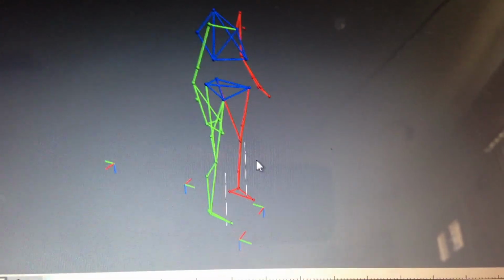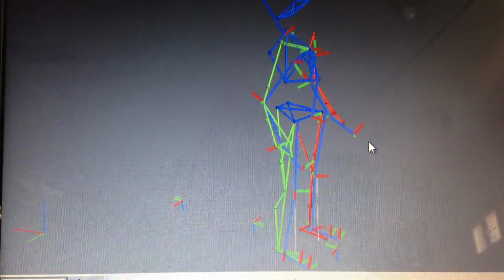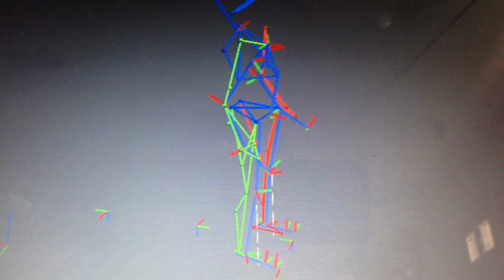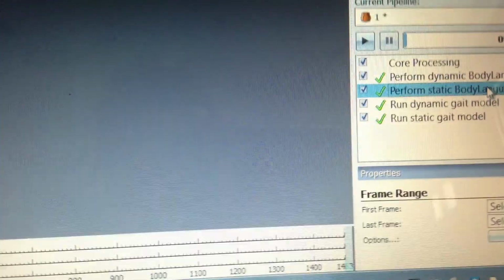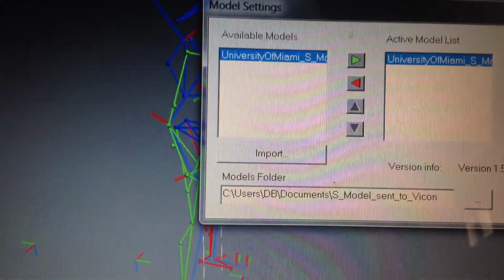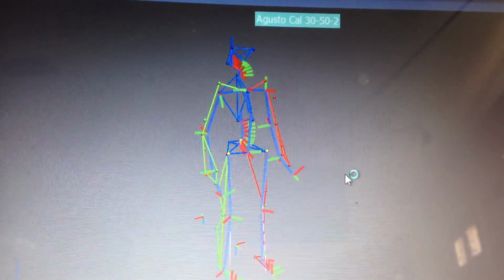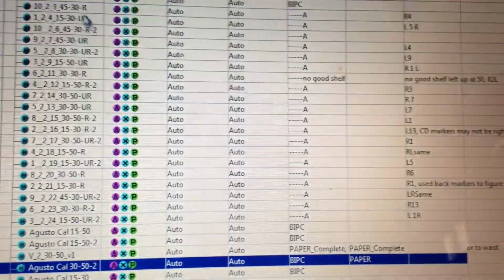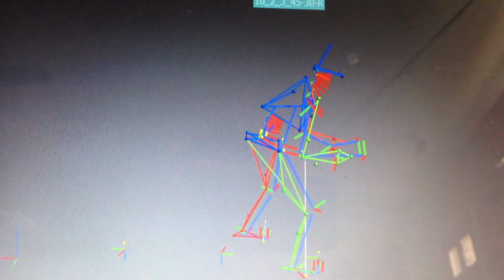University Of Miami S Model - adding Lumbar & Cervical segments to the Plug in Gait Model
The video explains how to run the University Of Miami S model using Vicon Nexus. The Model was developed at the University of Miami by Damon Stambolian, Dr. Shihab Asfour, and Dr. Moataz Eltoukhy.
Publication: "Using Vicon Bodybuilder and Plug-In-Gait to Generate L5/S1 Angles, Forces and Moments." Damon Stambolian, Dr. Shihab Asfour, Dr. Moataz Eltoukhy, 2014 IEEE Aerospace Conferenence
Also see the Vicon Library for the model.